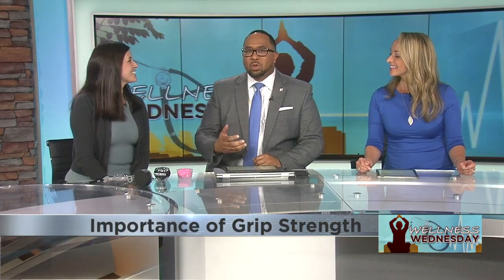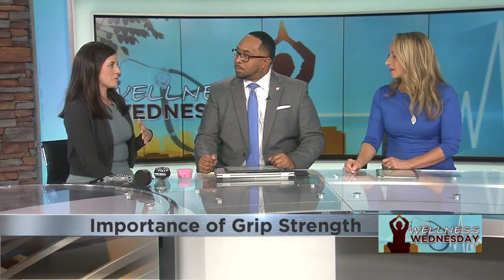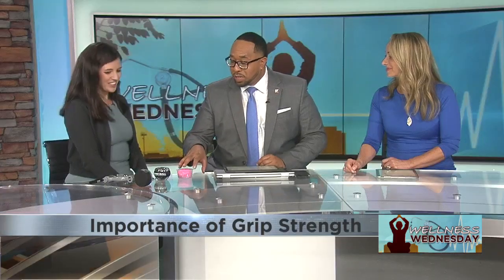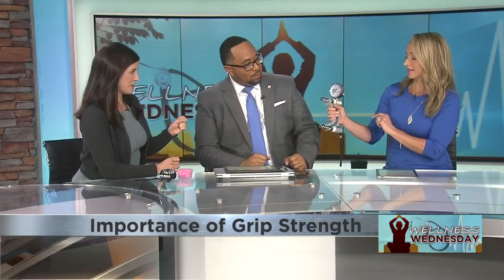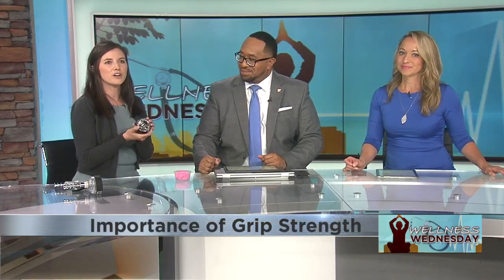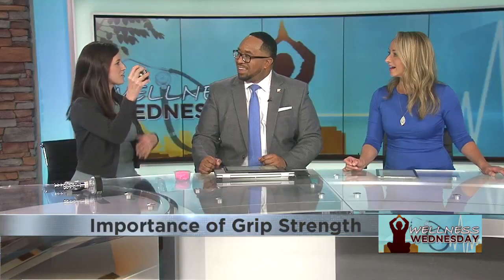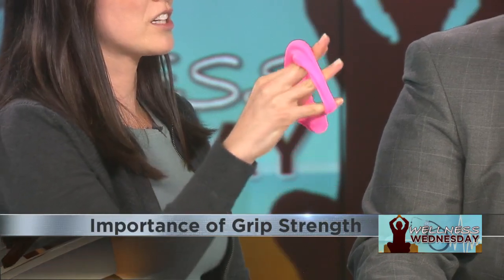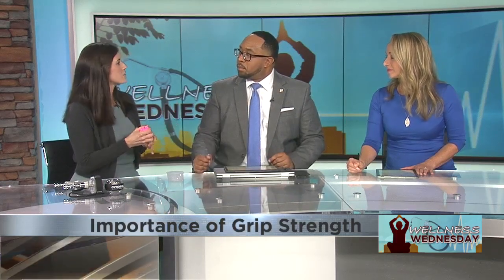Grip strength says a lot about how healthy you are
Lack of grip strength can also be a warning sign for some health issues.